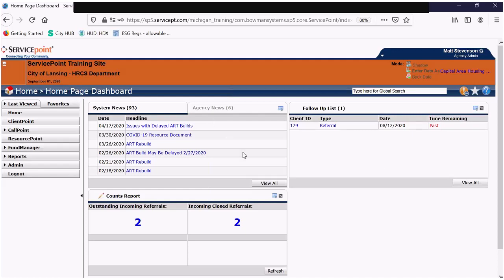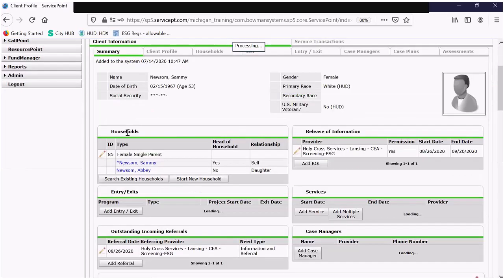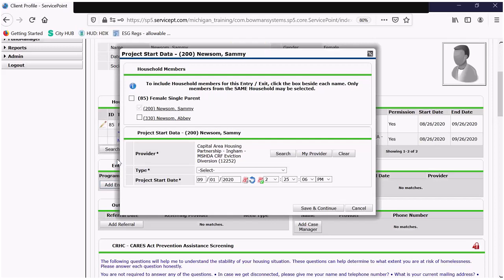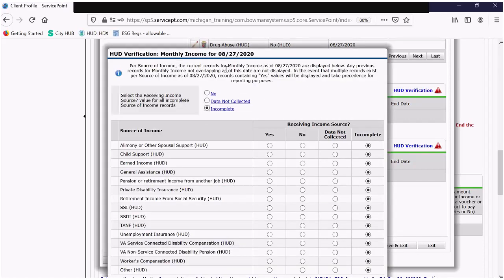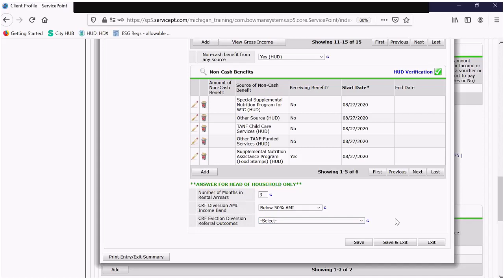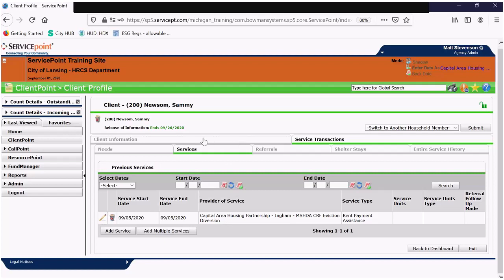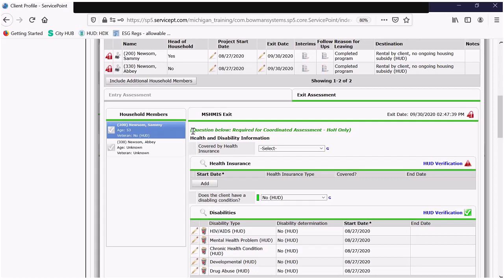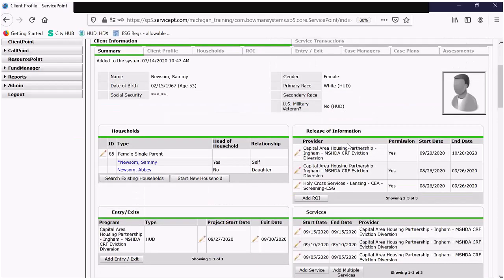HMIS Training for the Ingham Count CRF Eviction Diversion Program (9/1/2020)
The video is for the Capital Region Housing Collaborative agency staff working with the Ingham County Coronavirus Relief Fund Eviction Diversion Program. It demonstrates the data entry steps for entering information into HMIS and is part of the required training curriculum for the program. Upon completion of the training video you need to contact Matt Stevenson, the HMIS System administrator for Ingham County, to receive access to the ServicePoint training site and a test case to complete using the workflow.